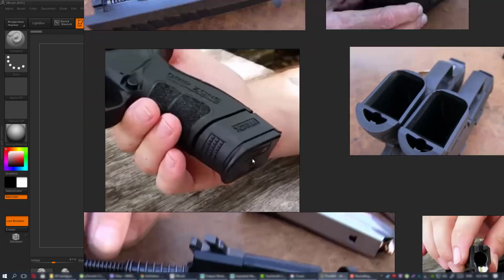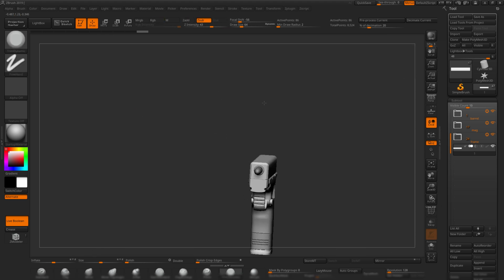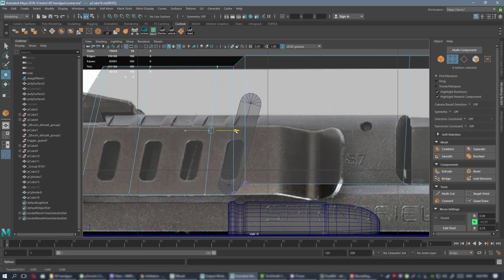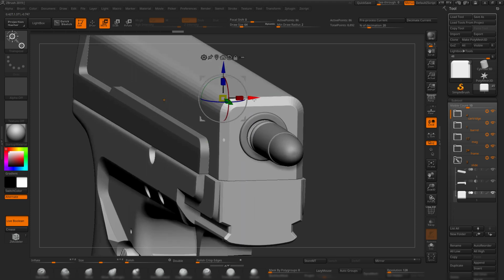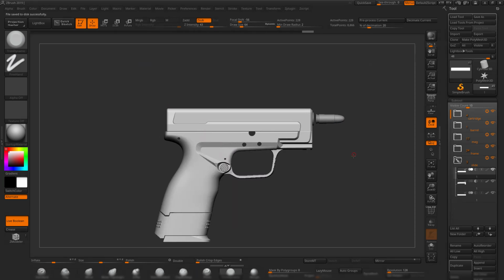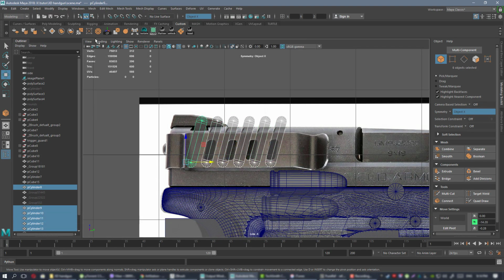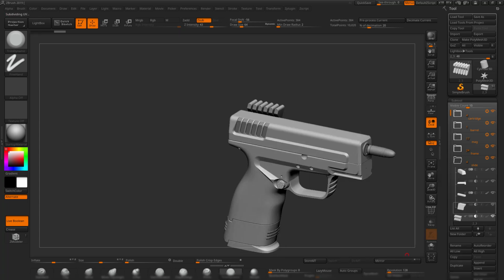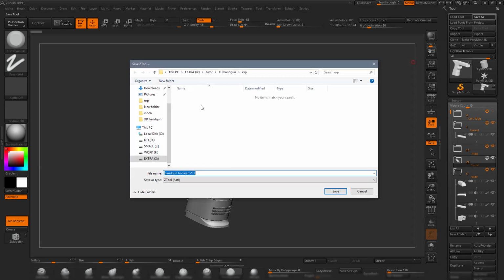05 High Poly